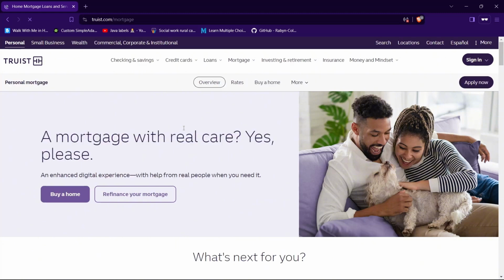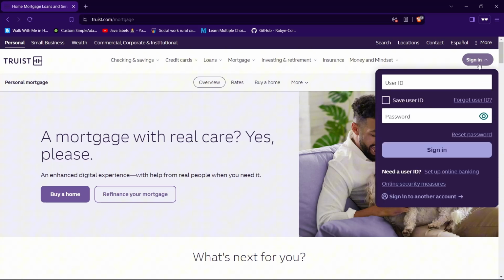How to Login to Truist Mortgage Account 2024?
Stay on top of your mortgage by learning how to login to Truist Mortgage! In our detailed guide, 'How to Login to Truist Mortgage Account,' we’ll show you how to access your mortgage account with ease. With clear instructions, you can manage your payments, view your account details, and more. Join us as we guide you through the login process. Don’t wait – login to Truist Mortgage now!